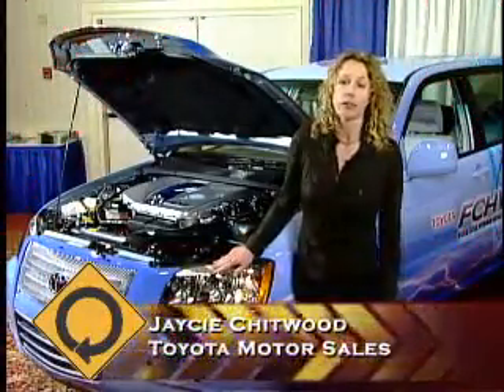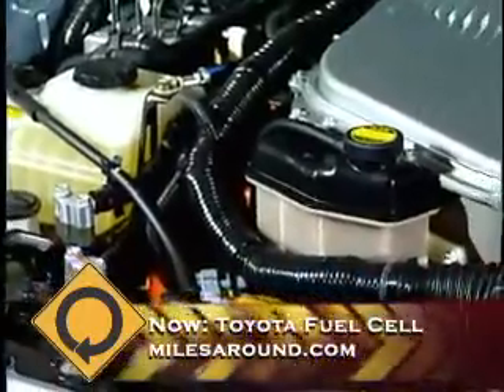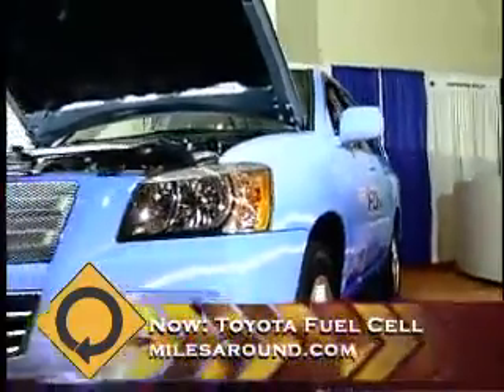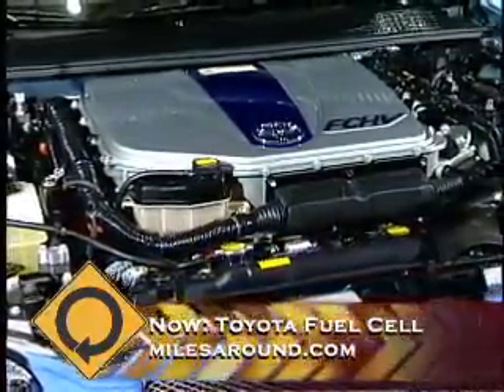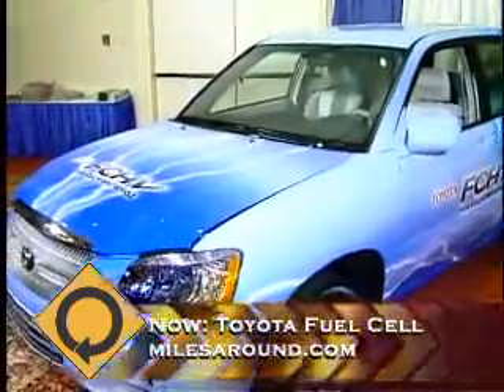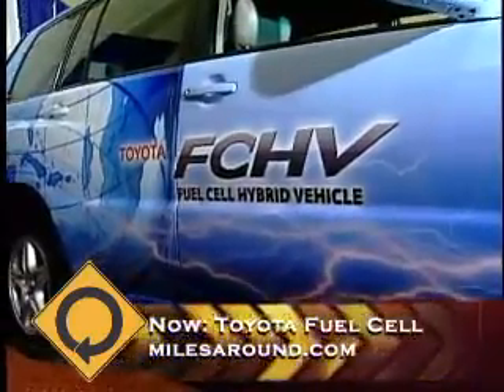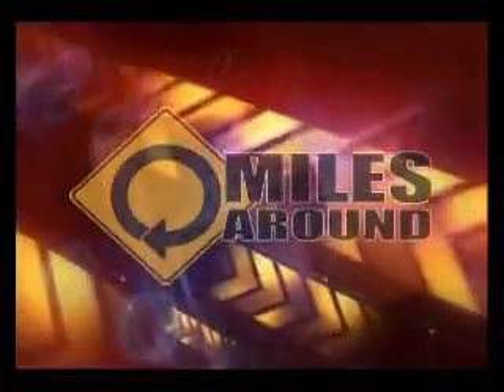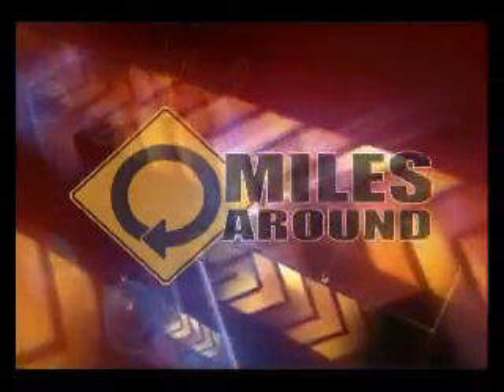Toyota Fuel Cell SUV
This is Segment four from Miles Around 07/08/07.  The team talk to JAycie Chitwood about the Toyota Fuel Cell SUV